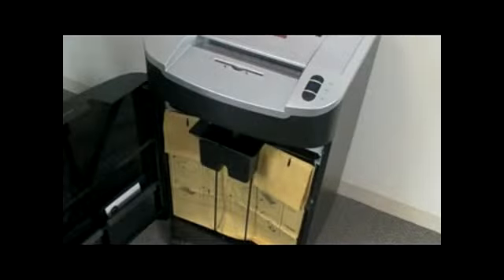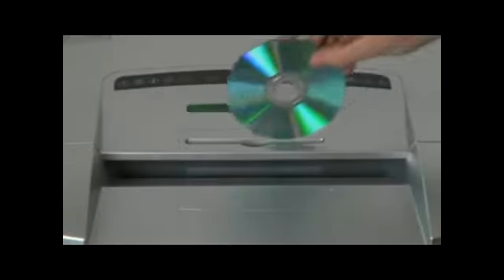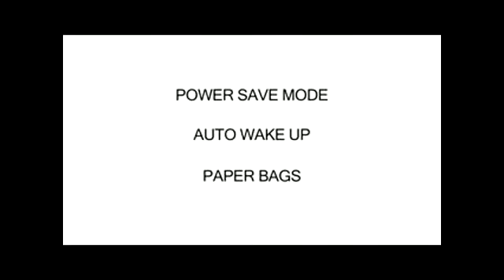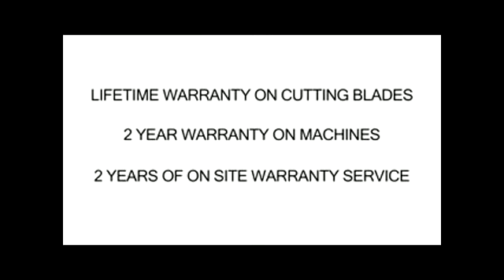Swingline LX20-30 Shredder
- GBC Swingline LX20-30 Cross-Cut Shredder

--Quick Overview--

-Non Stop Jam Free: Continuously prevents jams from happening -- even with overlapping papers
-Self Clean and SelfOil™: Ensure peak performance and longer cutter life
-Eco Friendly: Energy saving power save mode with auto wake-up. Paper bags for recycling.
-Continuous duty: longer run times for large jobs
-Durable construction: Reliable, to withstand heavy long-term use
-Includes wire rack for easy & convenient shred waste storage
-Formerly known as the GBC ShredMaster GLX2030 Cross-Cut Jam Free Shredder.

--Additional Information--
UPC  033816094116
Manufactured In  China
Manufacturer  GBC Swingline
Manuf Part #  1770045
Model  LX20-30
Weight  80.0000
Dimensions  35"H x 21"W x 21"L
Warranty  2 Year Limited Warranty including on-site service, lifetime on cutters
Color  Black/Grey
Shred Length  1 1/2"
Shred Container Type  Wire Frame
Horse Power  1.43 hp